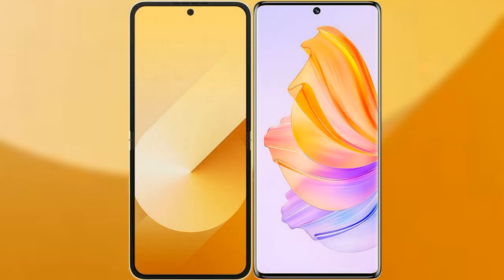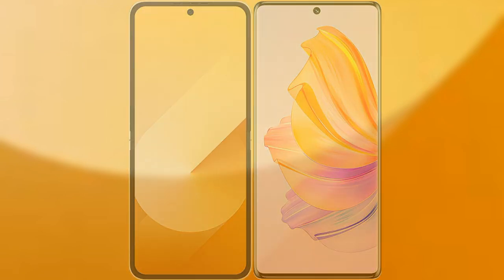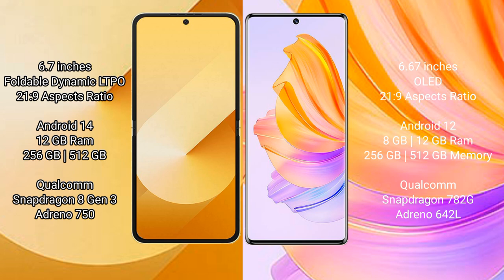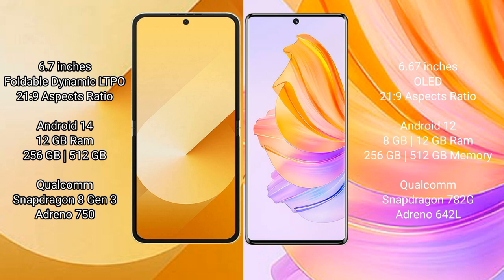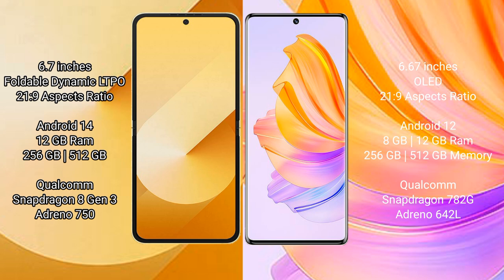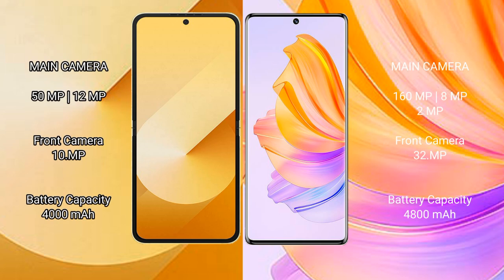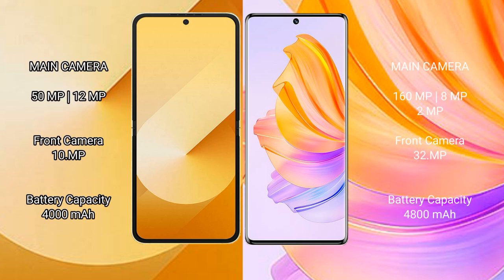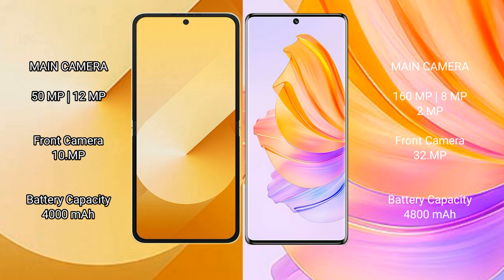Samsung Galaxy Z Flip 6 vs Honor 80 Review